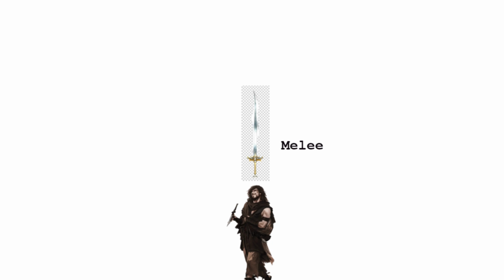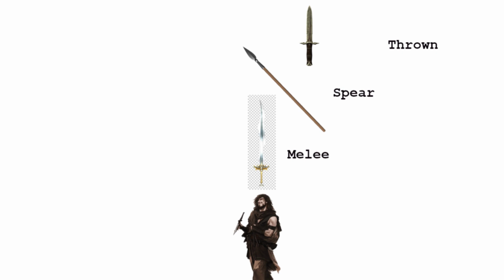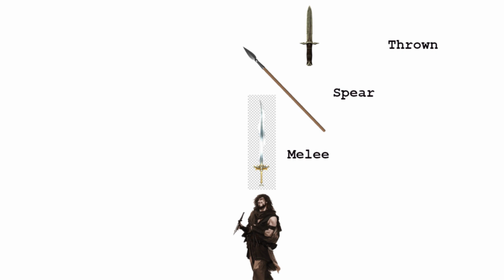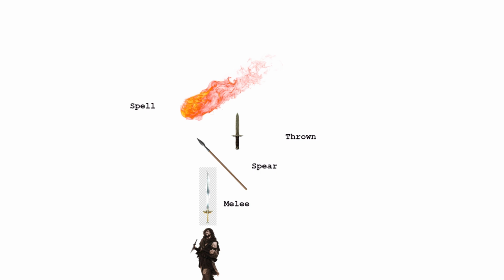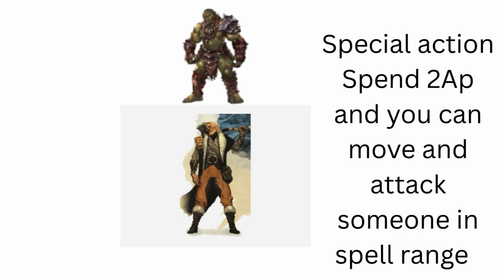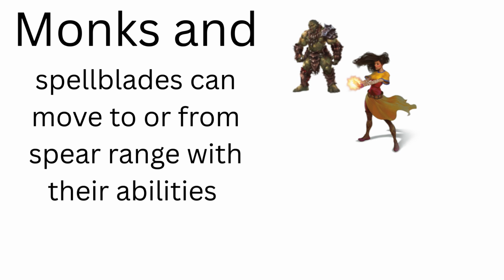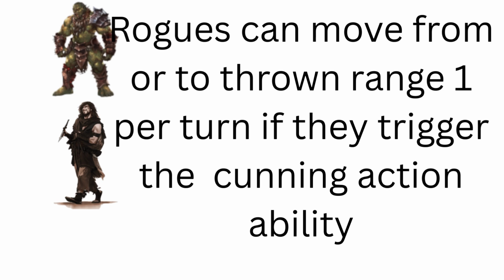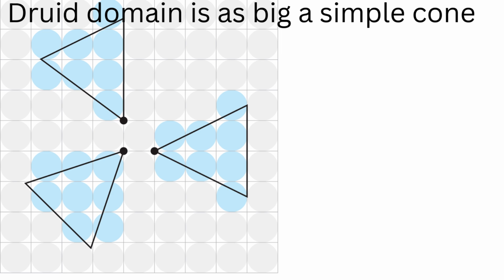Dc20 theater of the mind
A video on how you can run dc20 while using theater of the mind for combat.